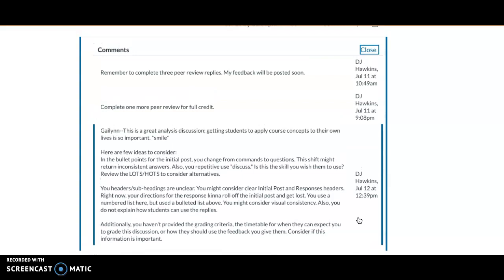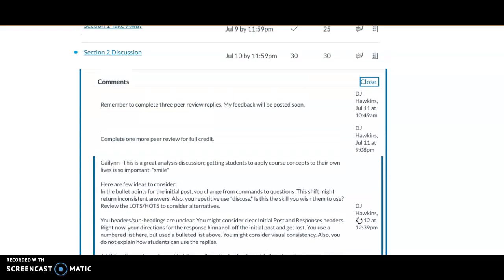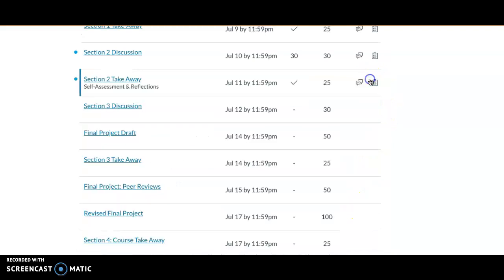How to check the Comments I've Made